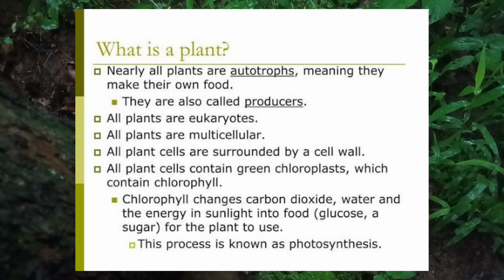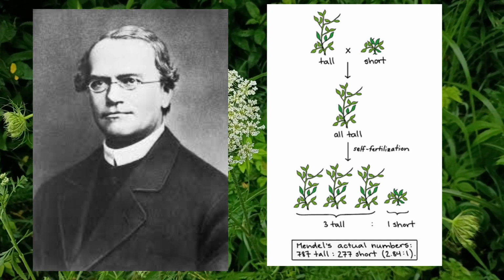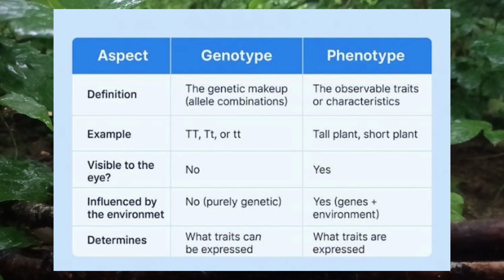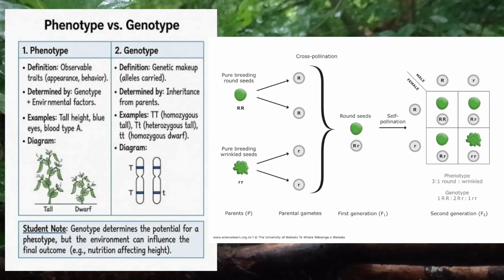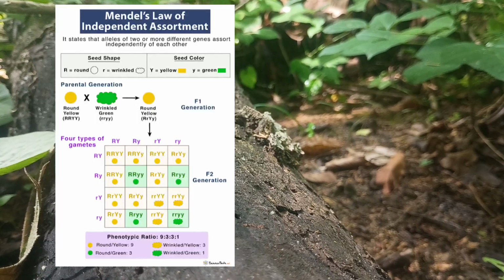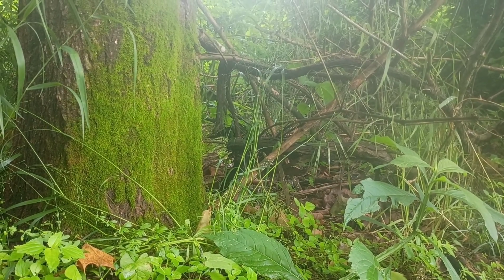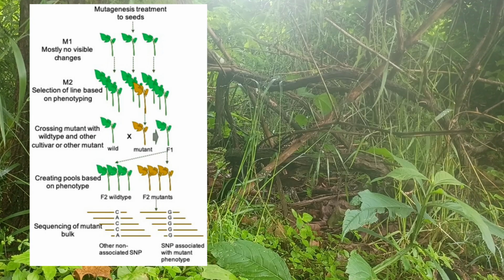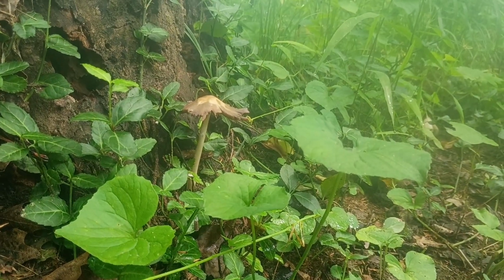Introduction To Botany - Episode 10: "Plant Genetics"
Every leaf shape, flower color, fruit size, and disease-resistant crop begins with one thing: genetics. The DNA inside every plant contains the instructions that determine how it grows, develops, and adapts to its environment.

In Lesson 10 of the Introduction to Botany series, we explore the fundamentals of plant genetics, including DNA, genes, chromosomes, inheritance, mutations, and how genetic variation drives evolution and biodiversity. This lesson lays the groundwork for understanding plant breeding, biotechnology, and modern agriculture.

In this lesson you'll learn about: 🧬 What DNA, genes, and chromosomes are 🌱 How genetic information is passed from one generation to the next 🌸 Dominant and recessive traits in plants 🌿 Mendel's experiments and the foundations of genetics 🌾 Genetic variation, mutations, and recombination 🔬 How genetics influences plant growth, adaptation, and evolution 🌍 Why genetics is essential for conservation, agriculture, and botany

Plant genetics is one of the most important fields in modern botany, helping scientists develop disease-resistant crops, conserve endangered species, improve food production, and better understand the incredible diversity of the plant kingdom.

Whether you're interested in botany, biology, horticulture, agriculture, or simply curious about how plants inherit their traits, this lesson provides a solid introduction to the science behind plant heredity.